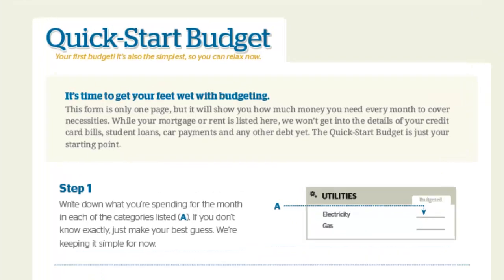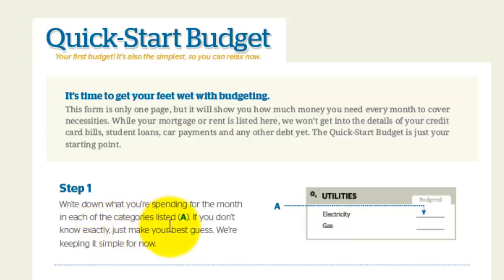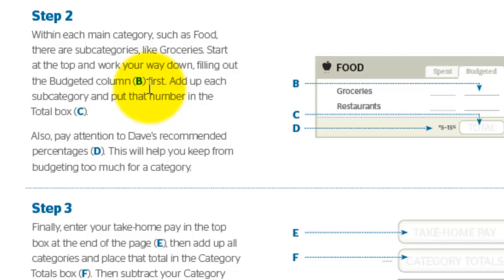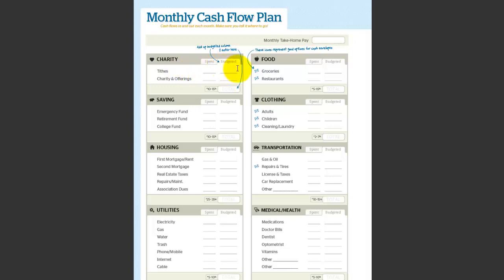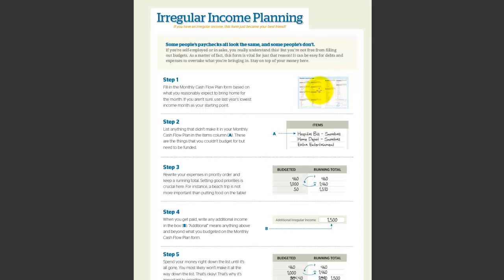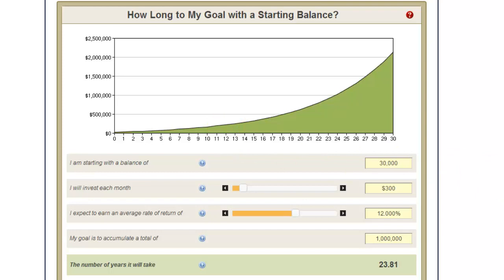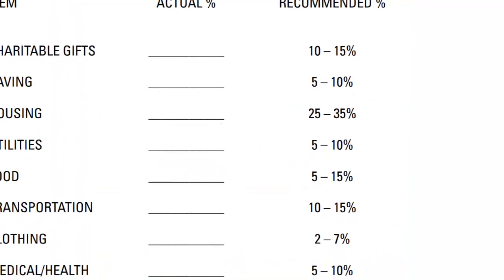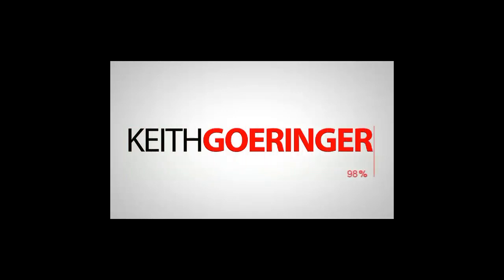How You Can Save Money for Your Home Learning how to Budget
Begginners guide to budgeting.  Learning how to Save and Buy a home.  How to Retire wealthy.